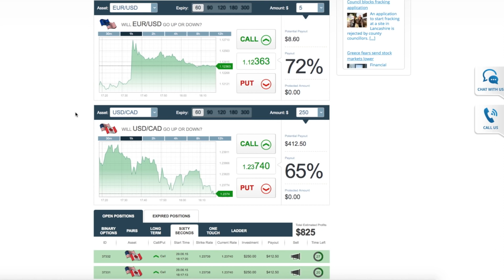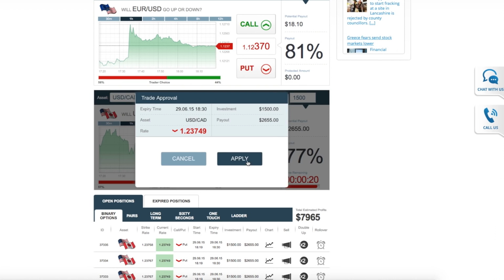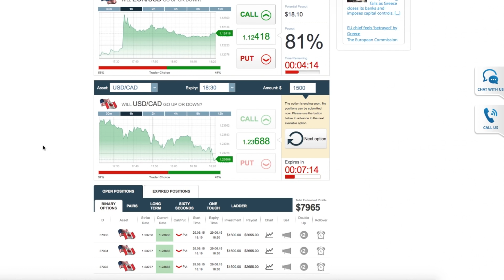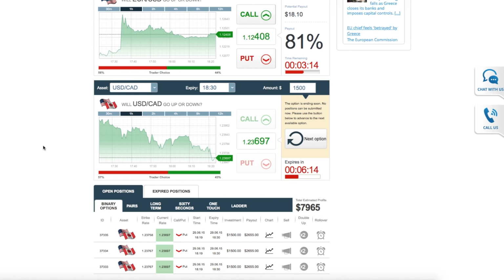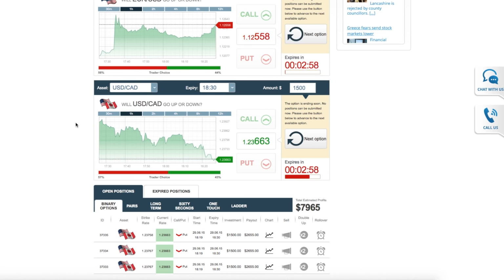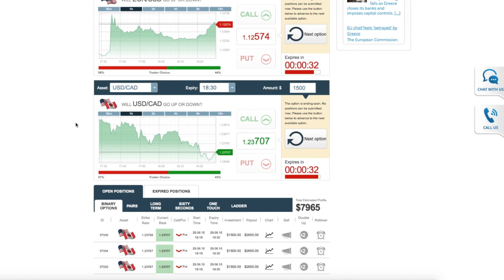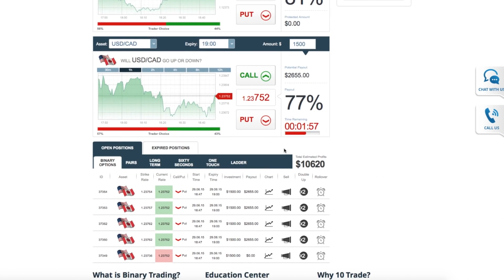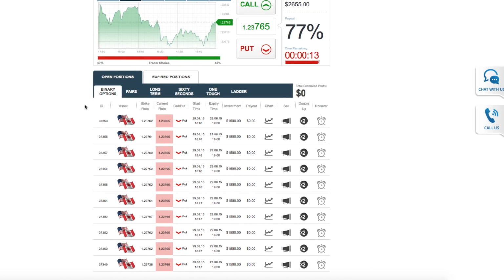LIVE $15,340 Binary Options Profit!!!